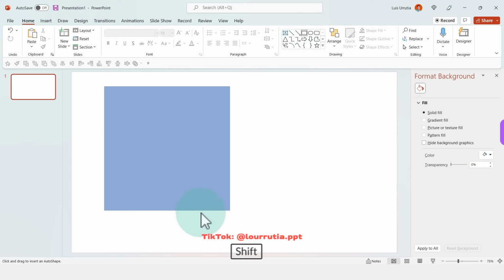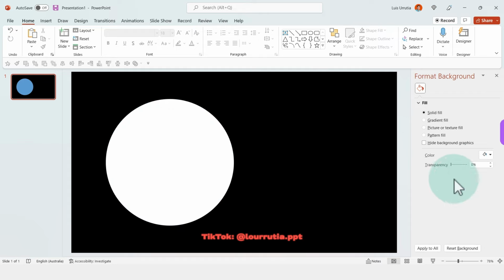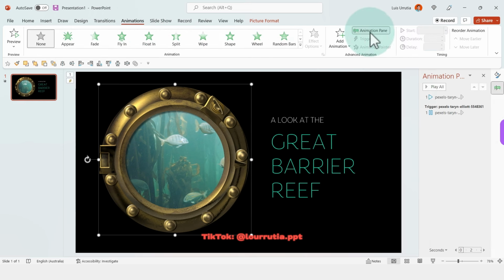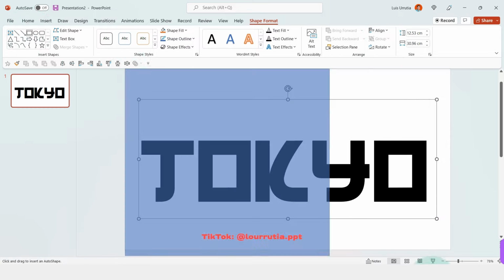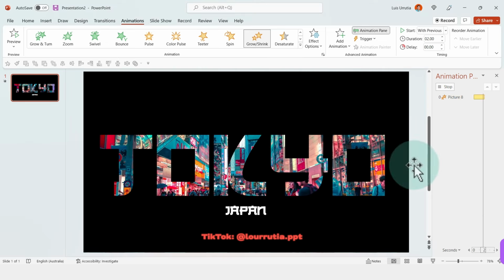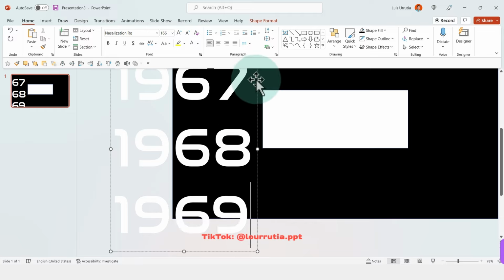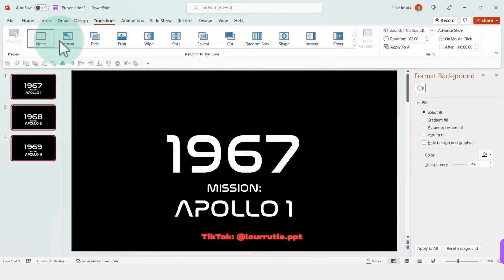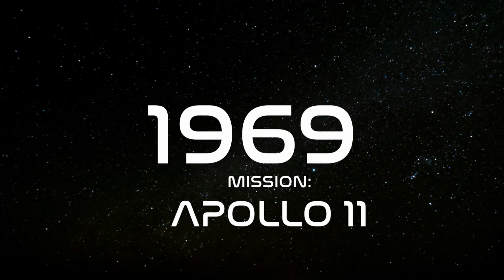Create AMAZING SLIDES using MASKS in POWERPOINT! 😱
In this PowerPoint tutorial I will show you how to make creative presentations masking images and videos in your slides! Whether you're a beginner or a pro, this tutorial is for you!

ON THIS VIDEO:

00:00 - Intro
00:11 - What's a Mask?
00:35 - Underwater Slide inserting a Video
02:40 - Tokyo Slide inserting an Image
04:13 - Apollo Slides inserting Numbers
06:48 - Templates